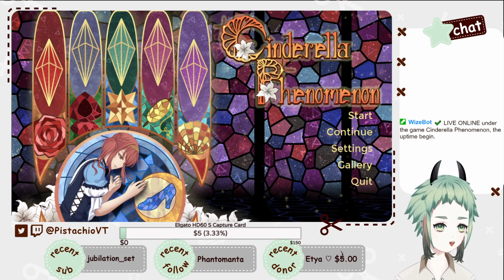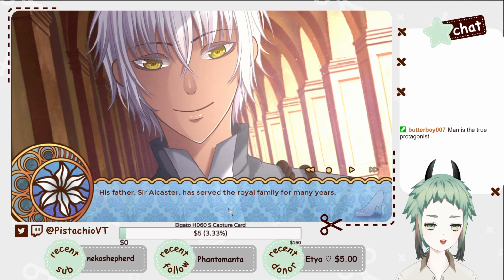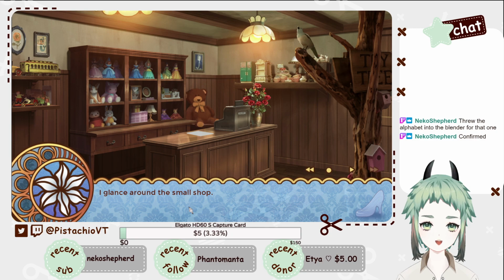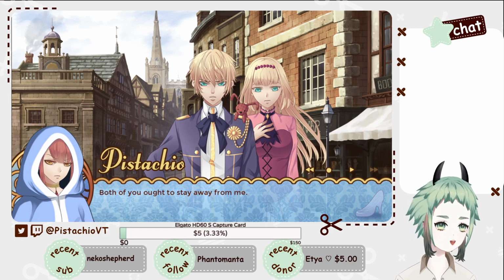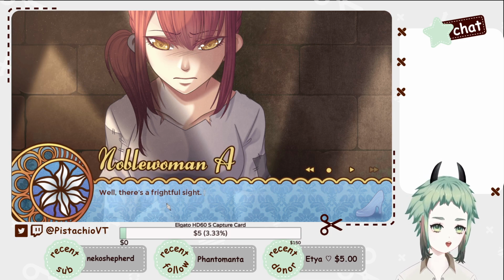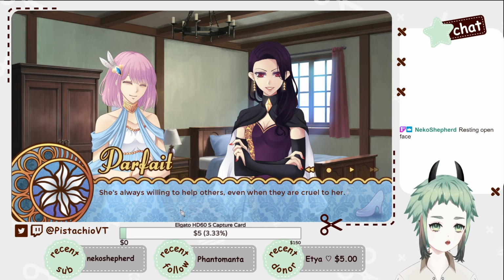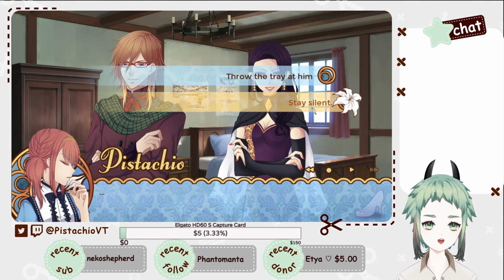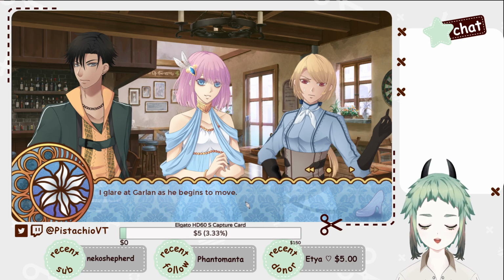[Vtuber] Cinderella Phenomenon Otome Stream! I get bored and play coolmathgames // Stream Archive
Myaha! I'm Pistachio, a demon seamstress. I make necromantic stuffed animals using cursed threads; I quickly learned demonic sewing supplies ain't cheap! So I've come to the human realm as a VTuber!

I do variety streams mostly comprising of singleplayer games such as Stardew Valley, coolmathgames, indie dating sims, as well as art and graphic design!